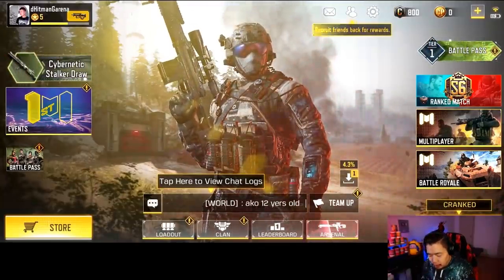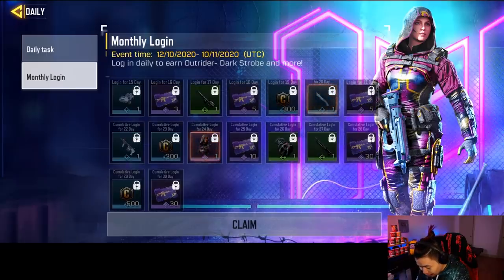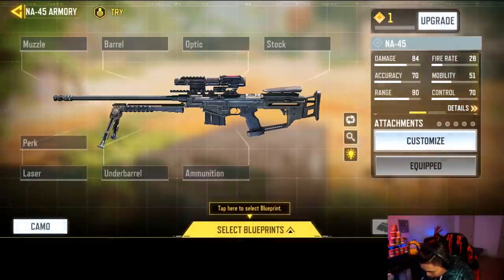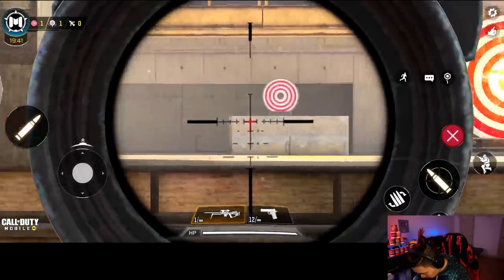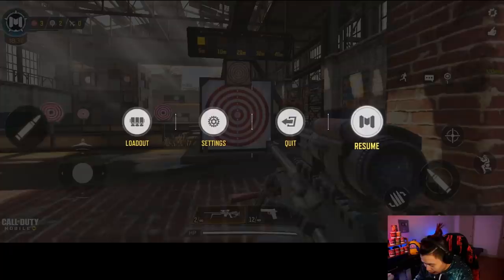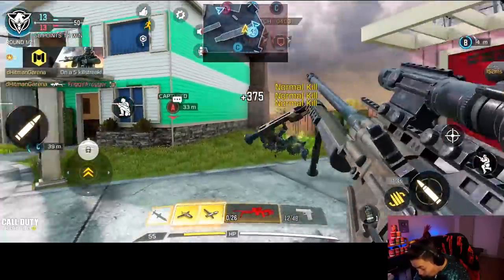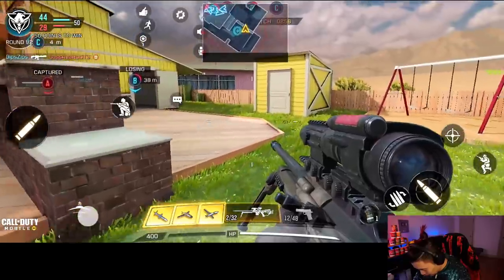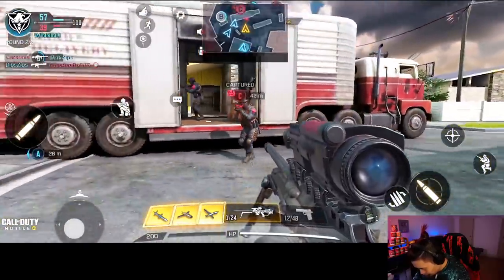Trying Out The NEW NA45 Sniper EARLY for the FIRST TIME in Call of Duty Mobile (COD Mobile Gameplay)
Today on Call of Duty Mobile, We show you how you can unlock the new NA45 Sniper as well as our first impression of this gun.

Or @dHitman137

Thanks

Hitman Out!